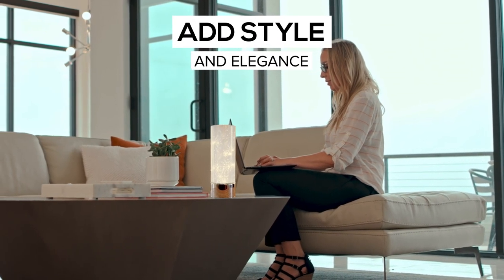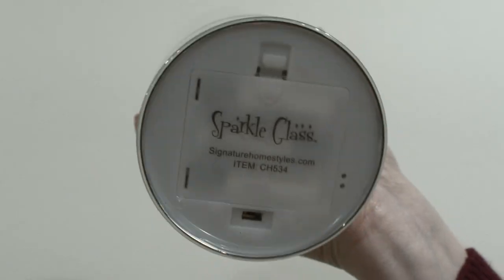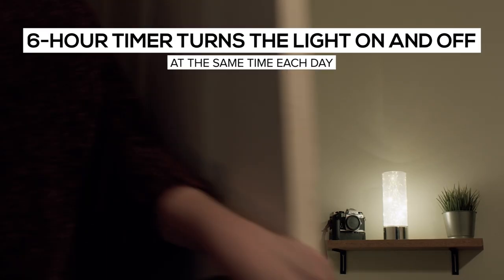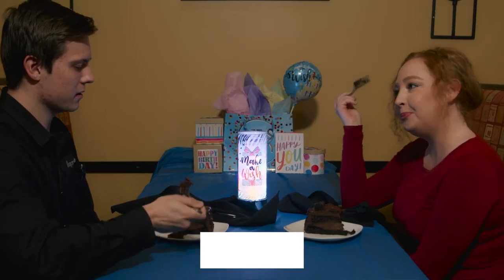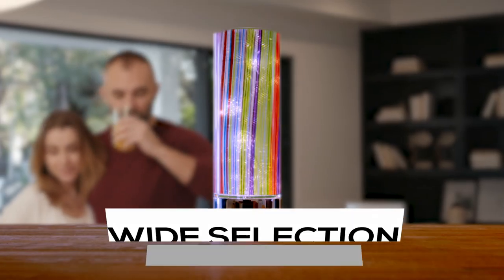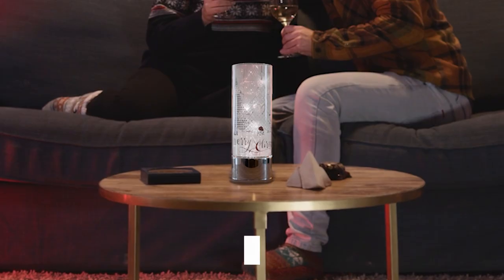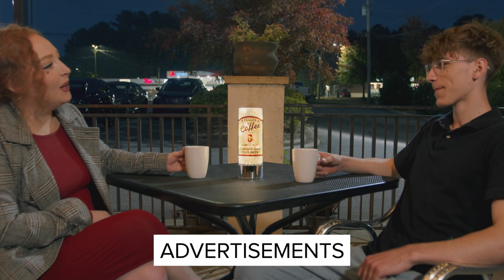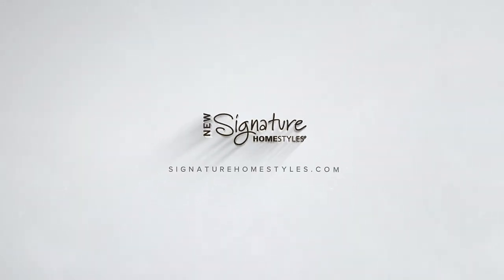Sparkle Light Accent Light (Commercial)